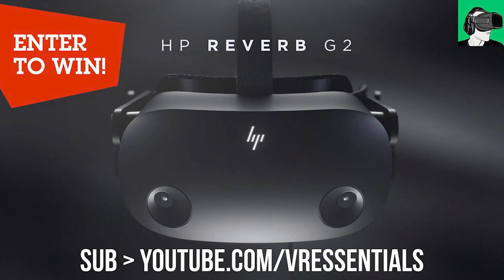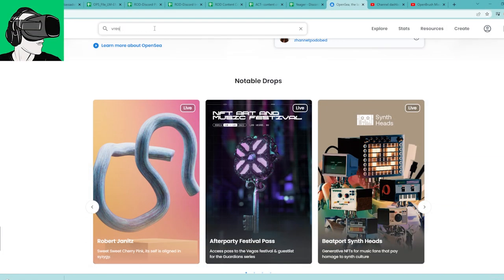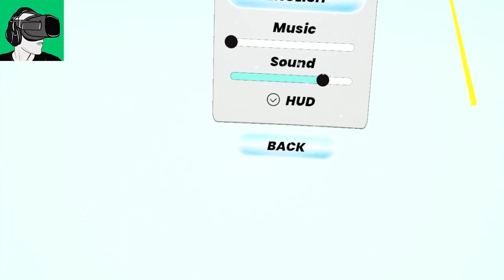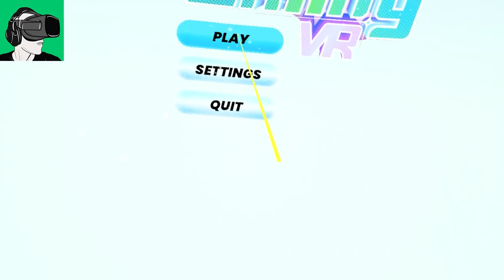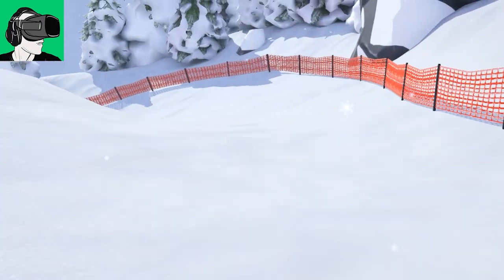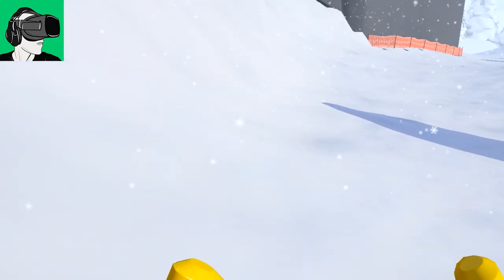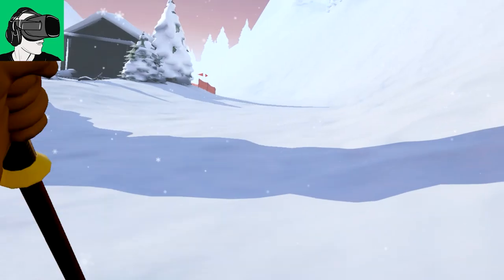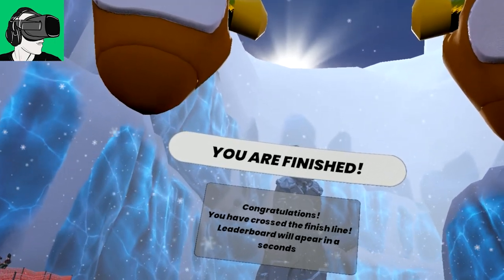New Skiing VR DEMO! Hp Reverb G2 | Oculus Quest 2 Link & PCVR | Steamvr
Timestamps (Comments shout outs and subscriber welcome at the end f the video)
0:35 Link to enter to win a brand new HP Reverb G2 V2.0, Cybershoes with the Gaming Station, SD$50 voucher to Meta Oculus Quest 2/VivePort/SteamVR store

1:15 New Opensea youtube Thumbnail Art NFTs to support and giecback to the VR Essentials Youtube Channel

1:55 Launching of Skiing in VR using StamVR and SS 100% and the Hp Reverb G2;
2:40 Skiing VR Glove hands graphics
3:00 Skiing VR start of a countdown and initial first gameplay impressions using the HP Reverb G2;
3:54 Ability to slide the skis when using the trigger button in Skiing VR demo;
4:40 Motion sickness alert with skiing VR;
5:40 Graphics of the Skiing VR spectators and environments;
6:49 Skiing Demo Suggestions to change and initial review with fog and depth of field graphics;
8:00 Skiing in VR Demo body movement and fitness benefits;
9:30 Finish line spectator view/graphics
9:55 Final thoughts
11:30 VR Essentials Youtuber Welcome;
12:52 VR Essentials Youtube channel comment shout outs;

HEADPHONES & CONTROLLER
BATTERIES
1.5V rechargeable AA batteries

4K HDMI cable